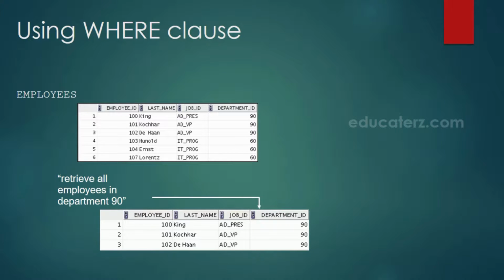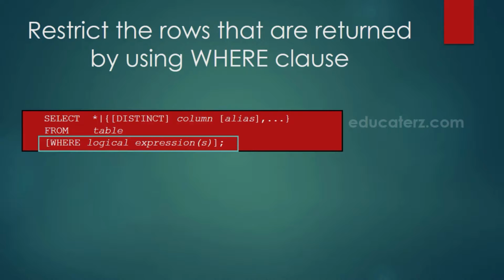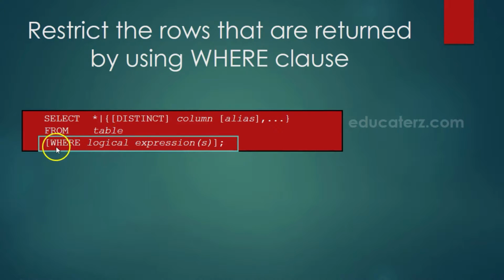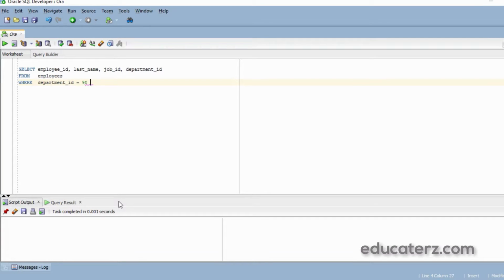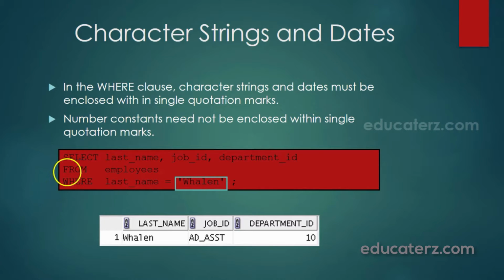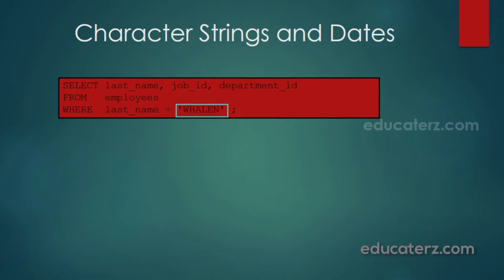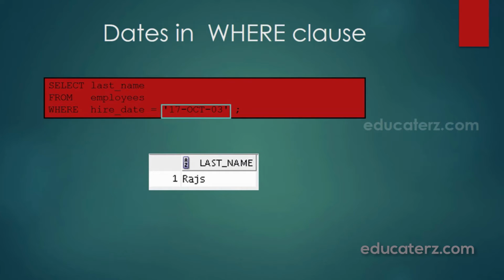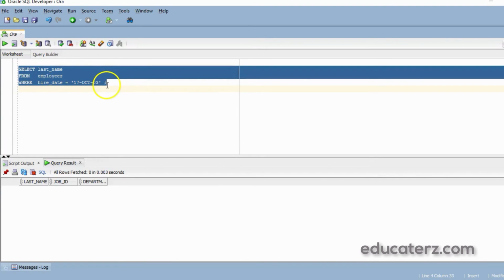2.1 Using WHERE clause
Using WHERE clause